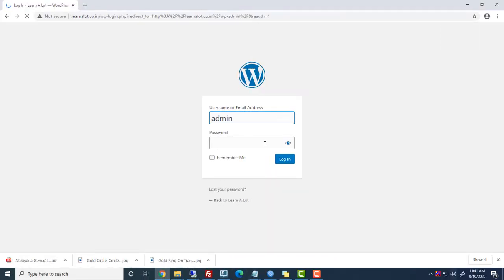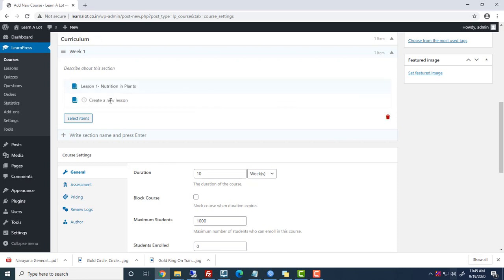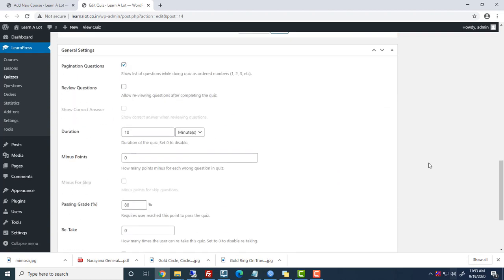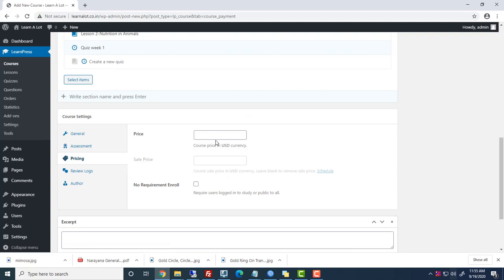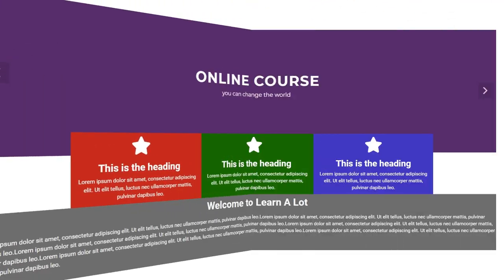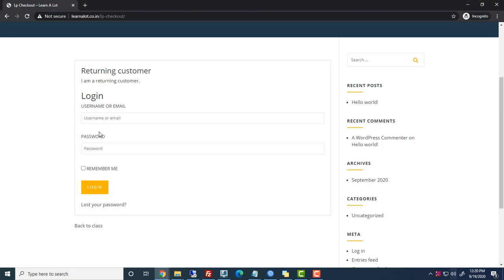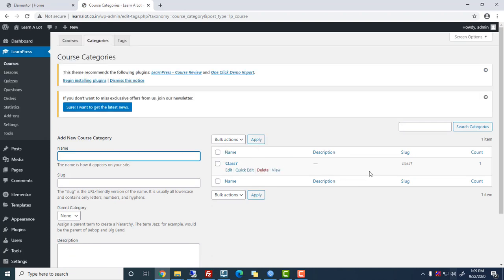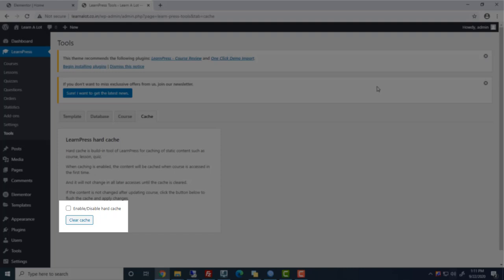How to use Learnpress in Wordpress to create and sell courses online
In this video we will install and configure Learn Press in Wordpress.
Using Learnpress plugin, we can create and sell online courses from our own website.

Custom CSS to hide :
.learn-press-breadcrumb{ display: none; }
.course-students{ display: none; }